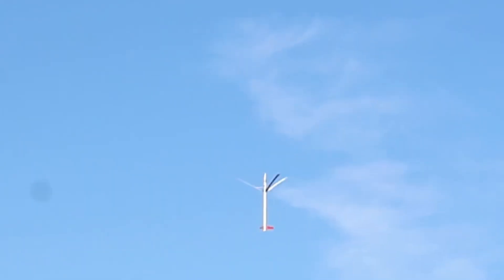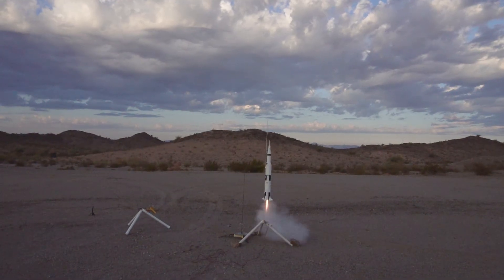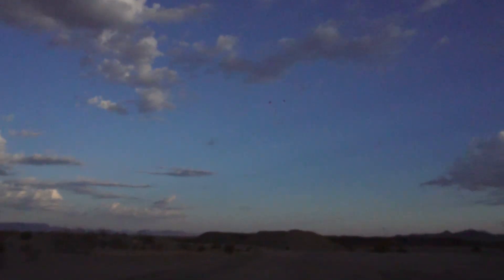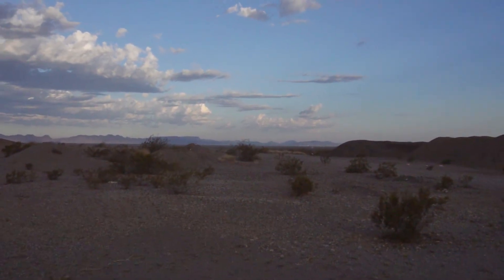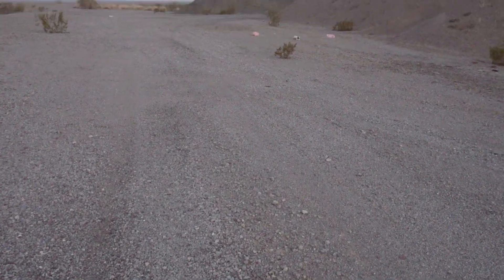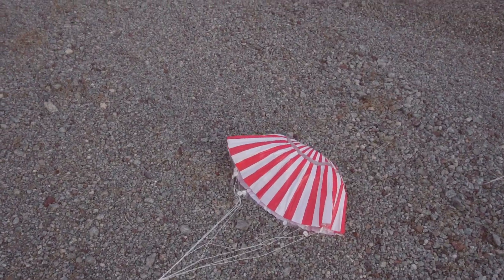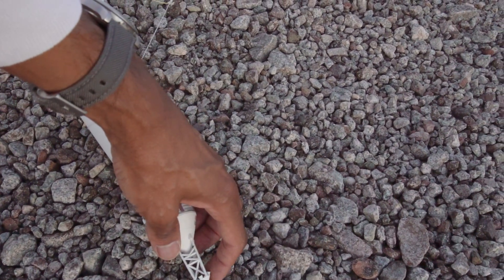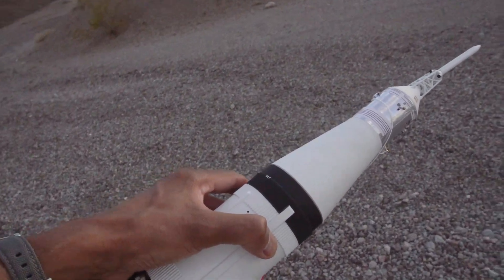The Estes Mighty Saturn V Launch! Launch or BUST or BOOM!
Welcome to the MR321 here are a few launches I hope you will enjoy. It means a lot. Thank You All!

ABOVE THE SURFACE: Motivational Art In Analog

THE OMEGA SHORT FILM:
On The Way To Disaster: